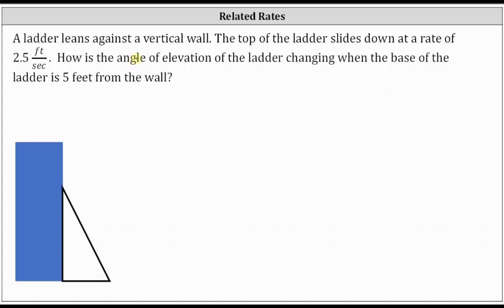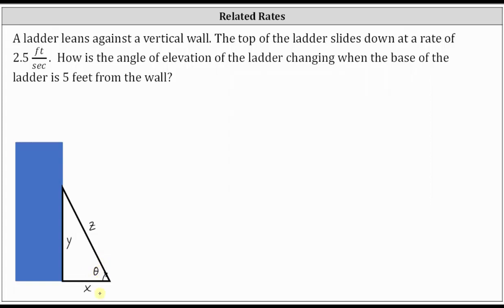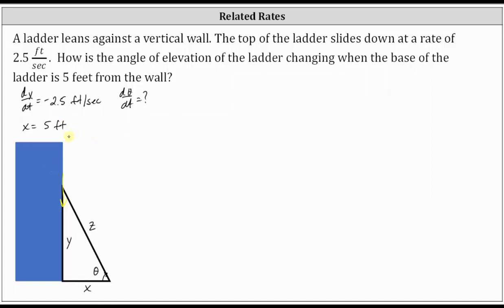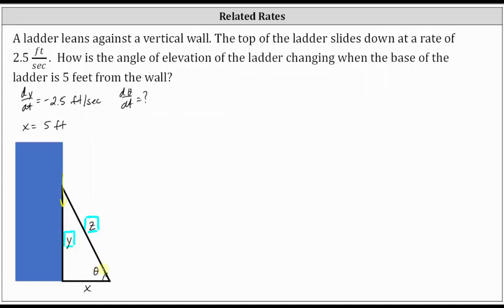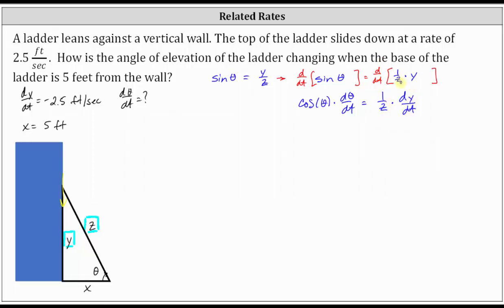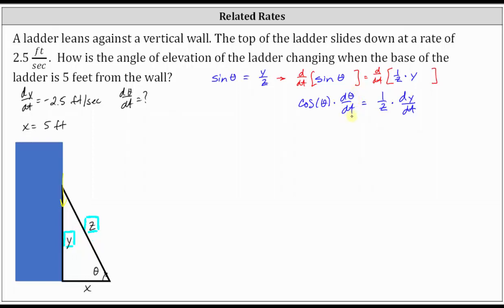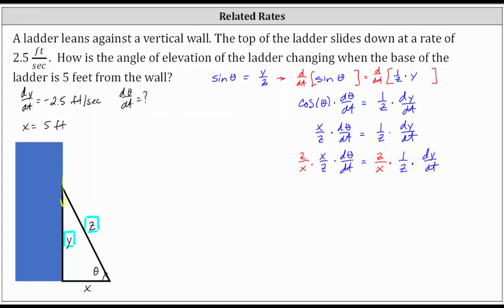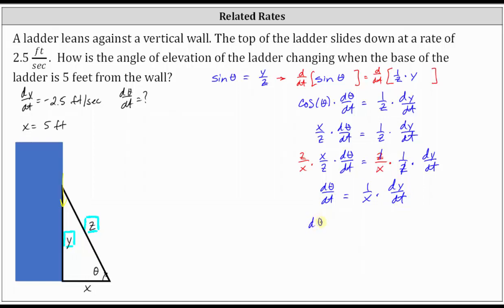Related Rates: The Rate of Change of Angle of Elevation of Sliding Ladder (No Ladder Length)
This video provides and example of a related rates problem by determining the rate of change of an angle of elevation formed by a ladder sliding down a wall.  The ladder length is not provided.